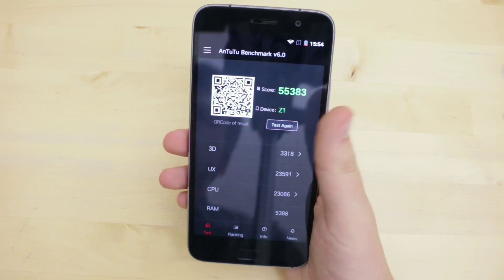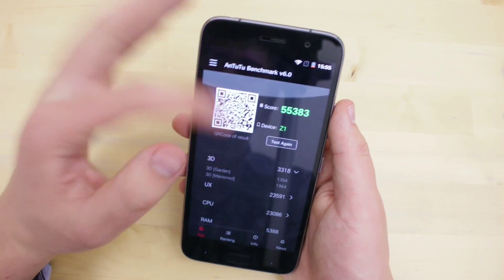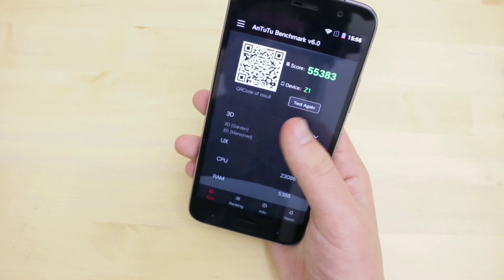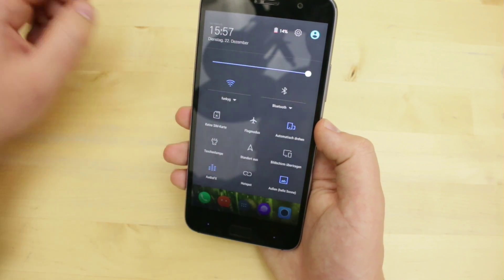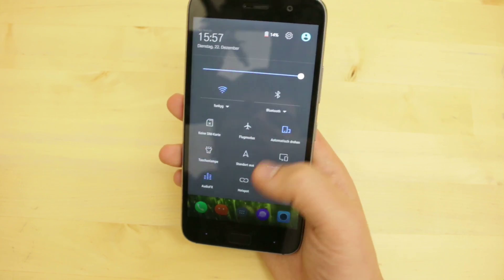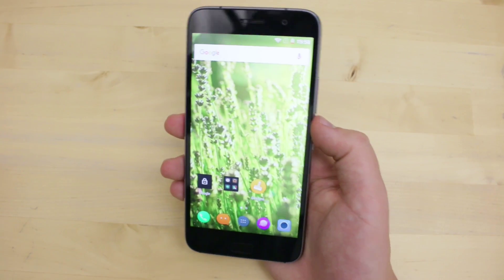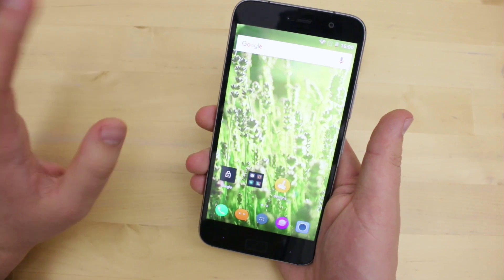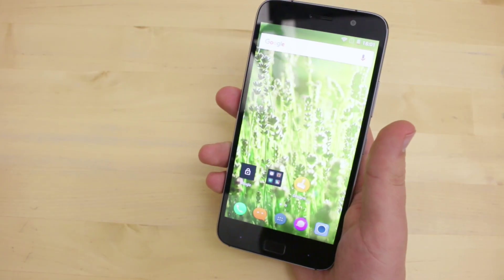ZUK Z1 - Multimedia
Unsere Kaufempfehlung:
ZUK Z1:

Die Redaktion von handy-mc.de testet die Multimediafunktionen des ZUK Z1. Weitere Informationen zu diesen Smartphones sowie Meinungen, Erfahrungsberichte und Fotos findet ihr